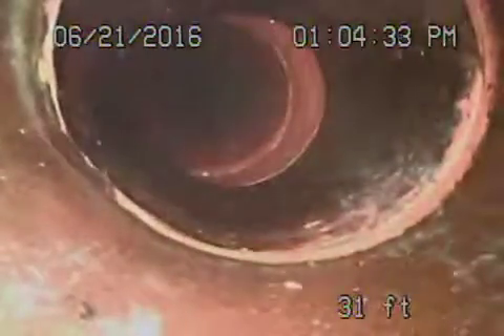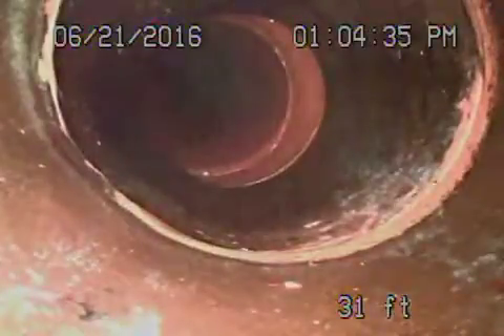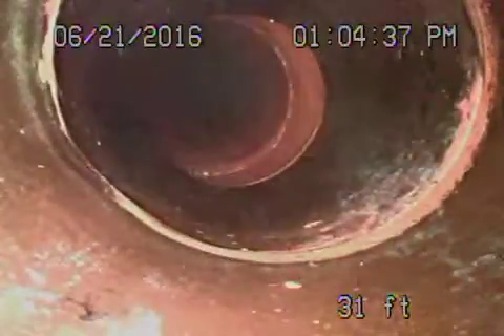26250 veva way Calabassas